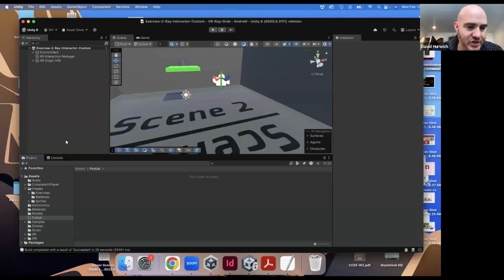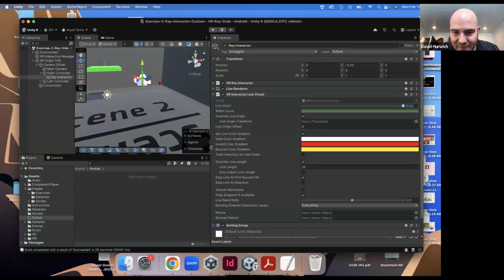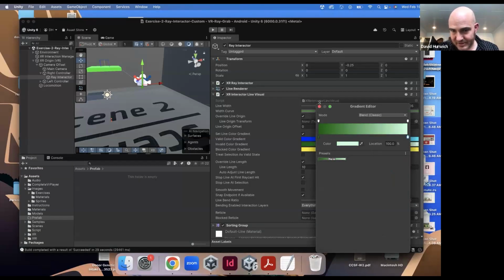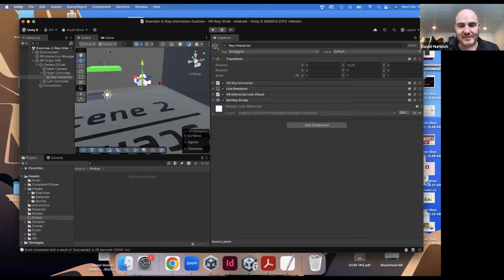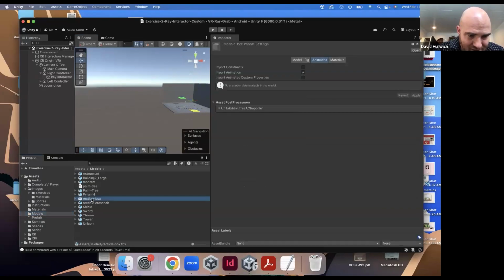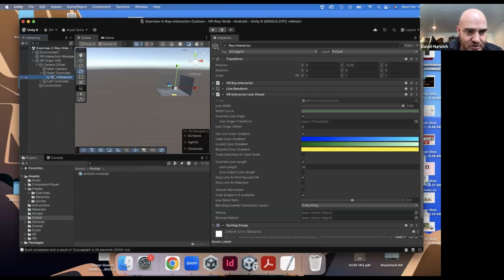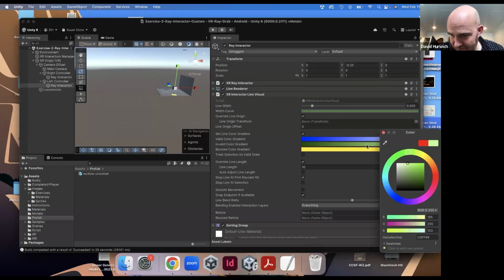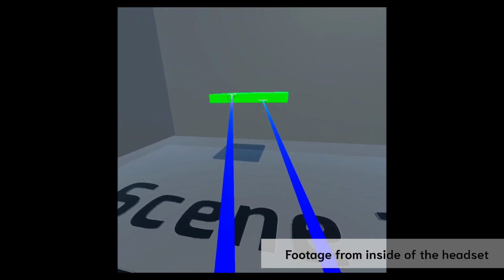Exercise 2 - Custom Ray Interactor